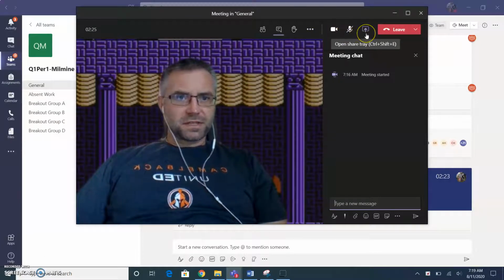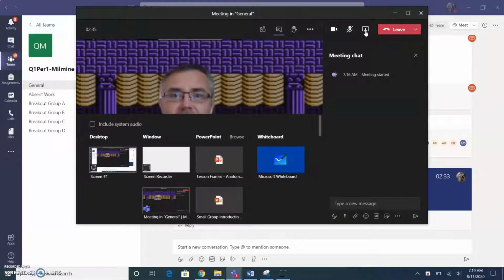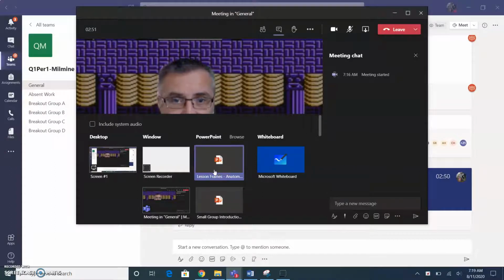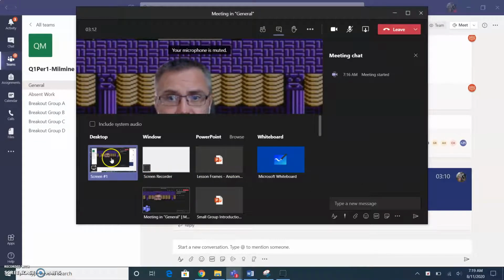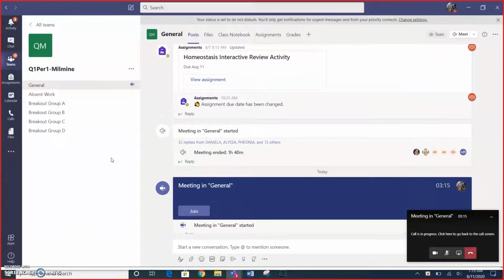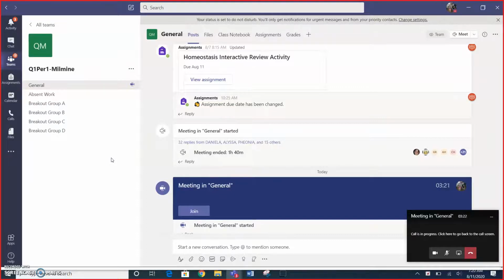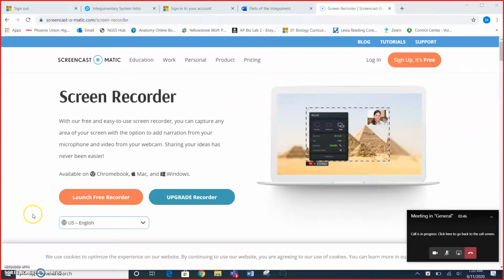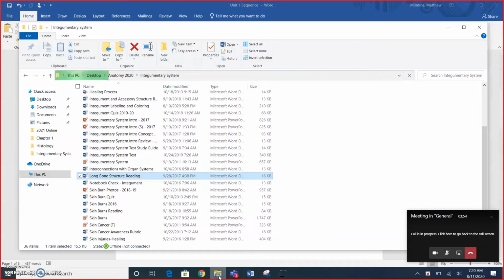Sharing your scren in Teams